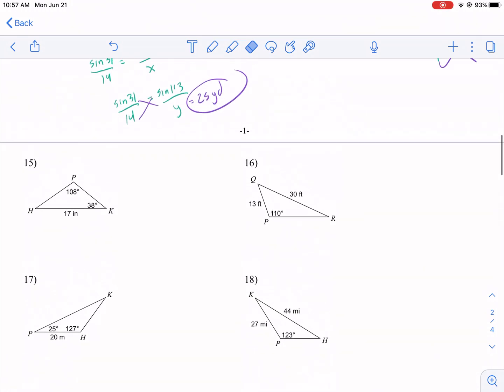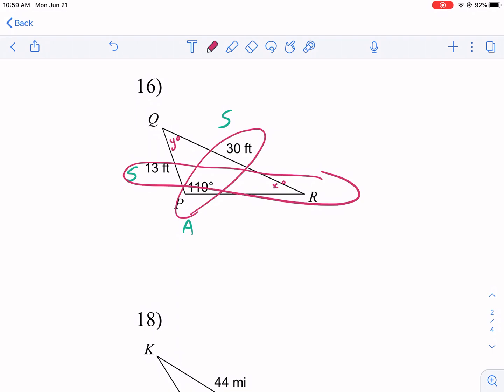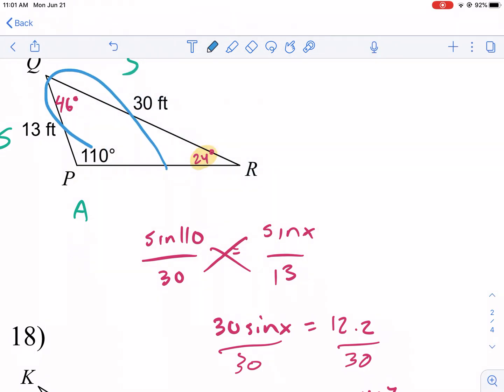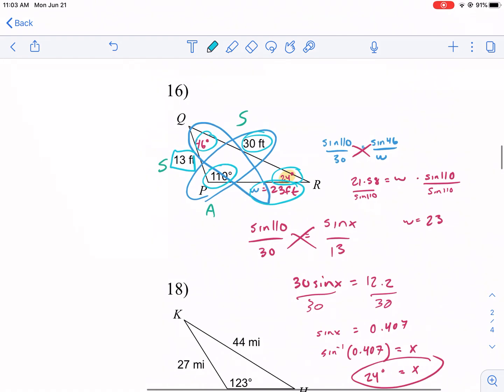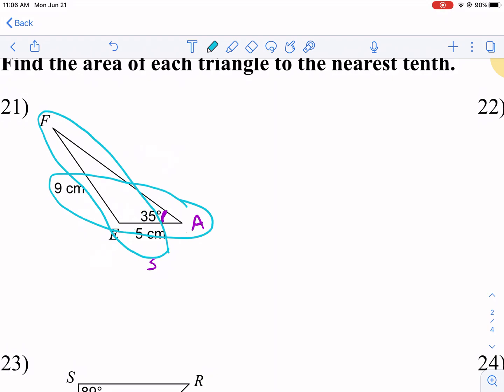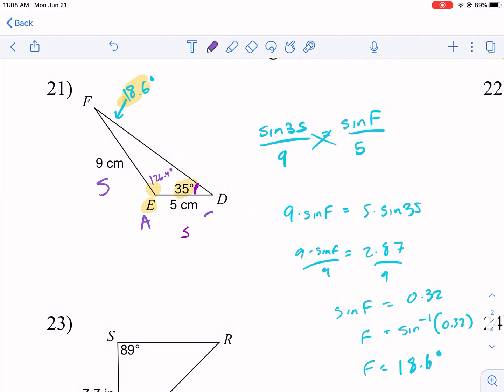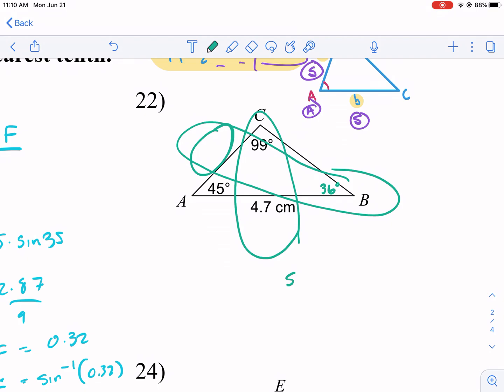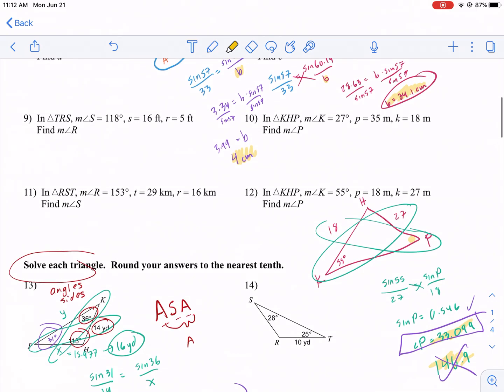Kuta Tutorial: law of sines (precalc edition), Part 2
Solving for triangles, area of triangles using trigonometry